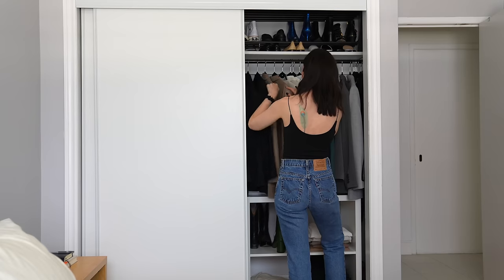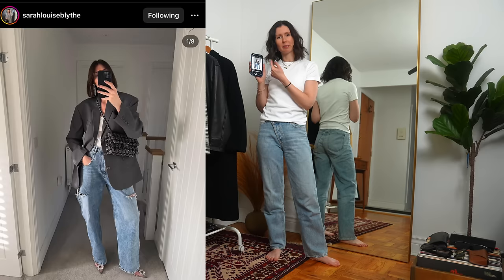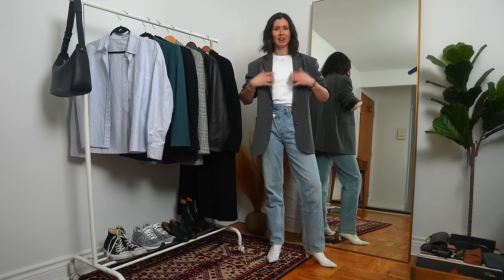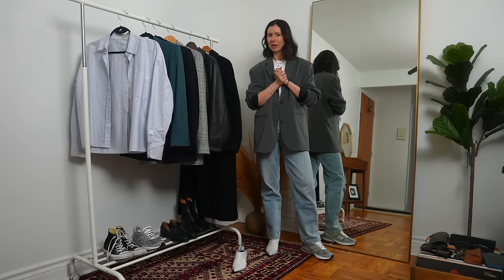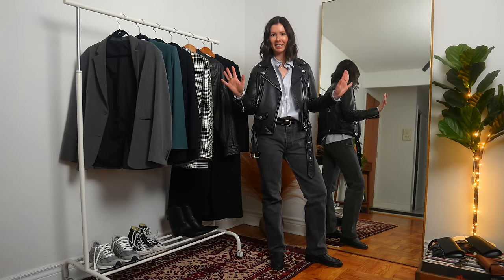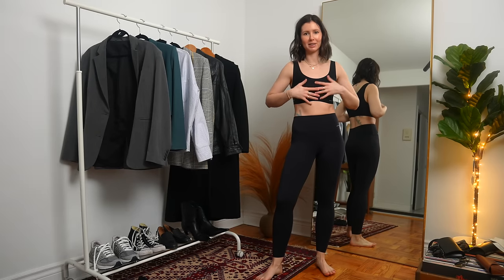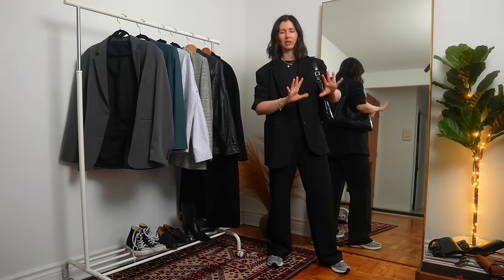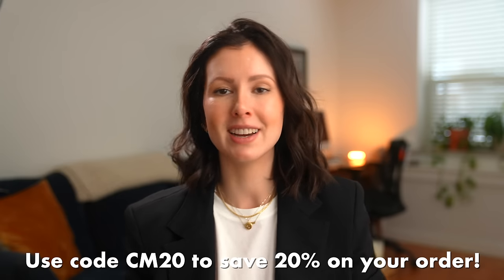Making new outfits out of old clothes | shopping my closet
In today's video I'm shopping my closet and re-creating outfits from Pinterest and Instagram. This is my go-to way to get re-inspired by my own clothes, and find new ways to style old pieces.

❇️ Correction: at 9:36 I misspoke and said the ballet cardigan was made of "wool and cashmere". It's made of 80% wool and 20% polyester.